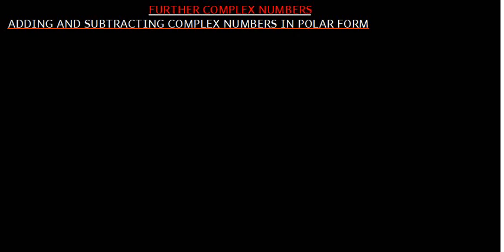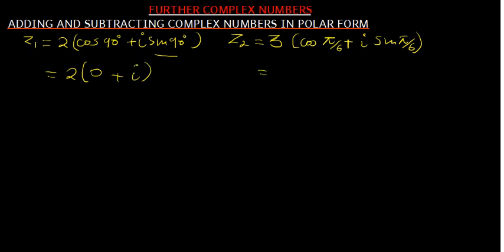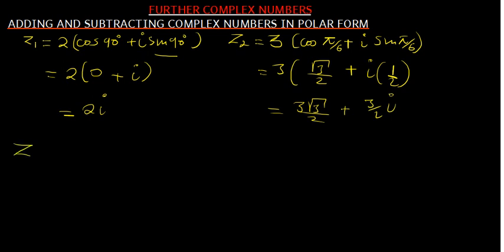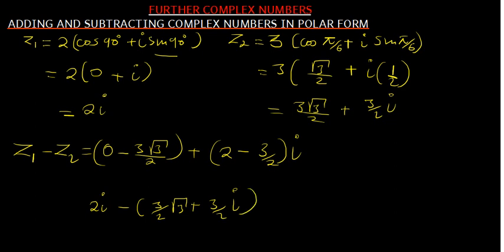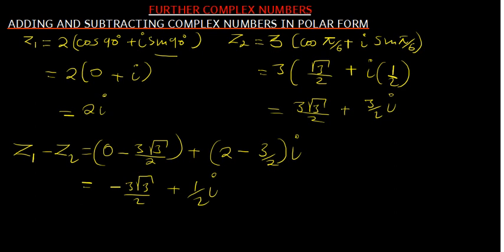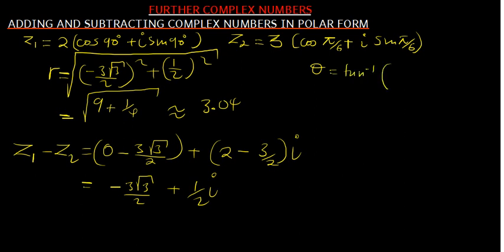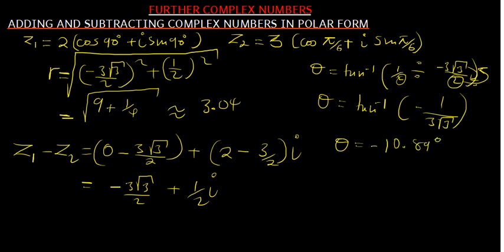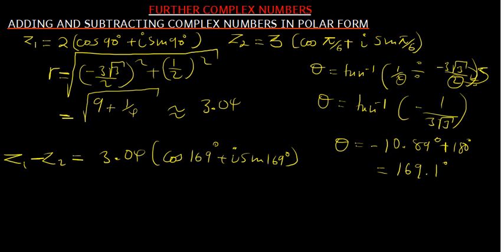ADDING AND SUBTRACTING COMPLEX NUMBERS IN POLAR FORM